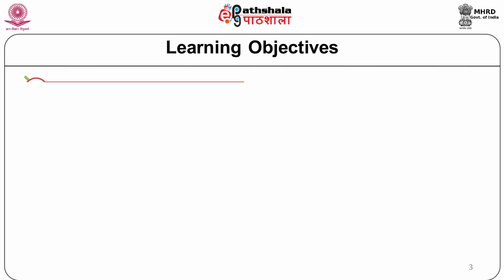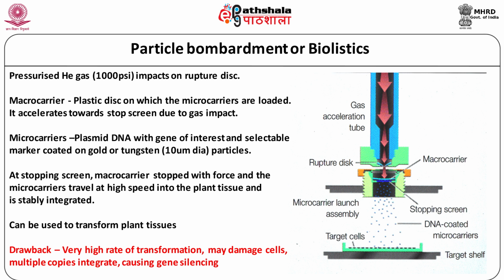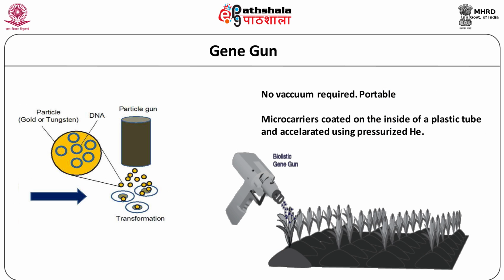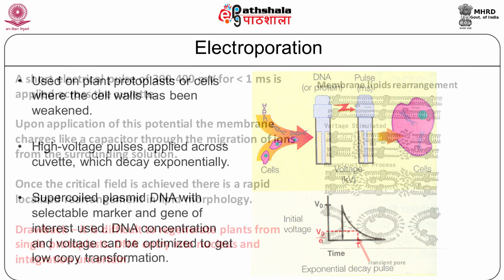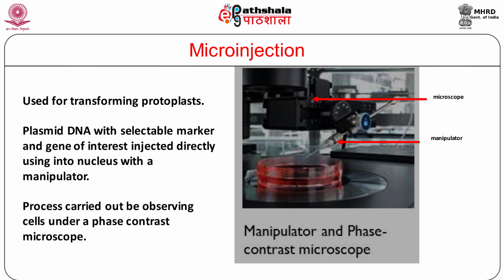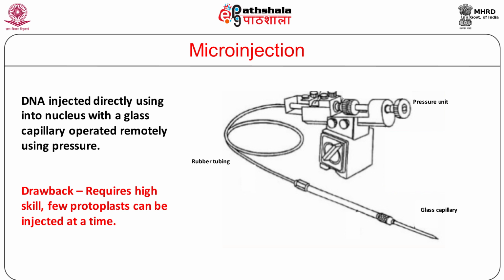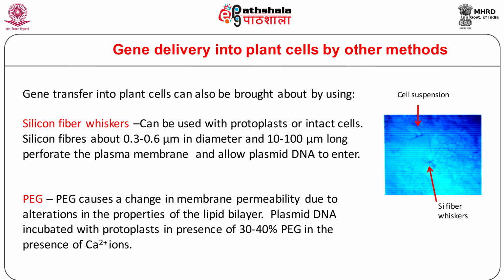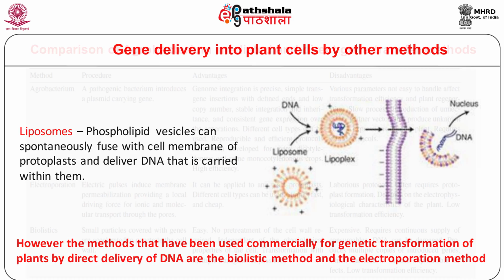Direct gene transfer strategies